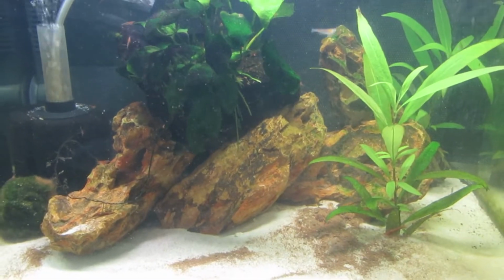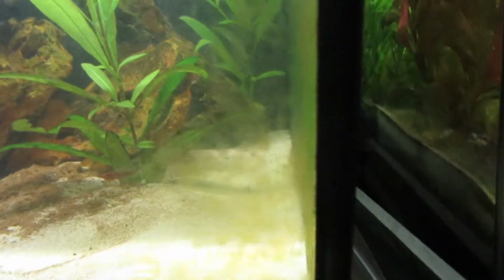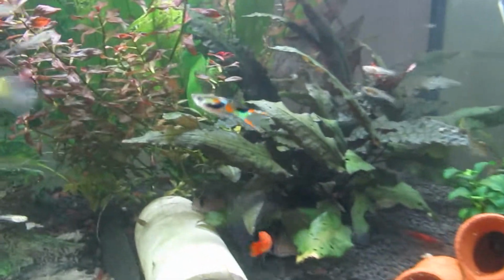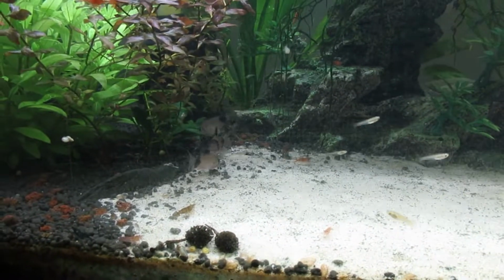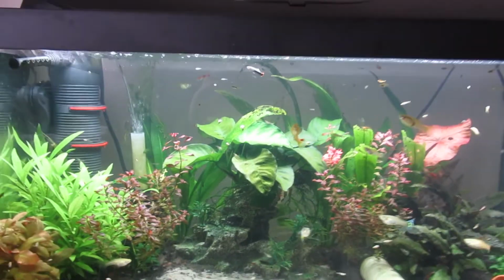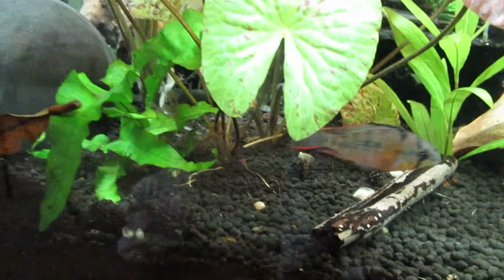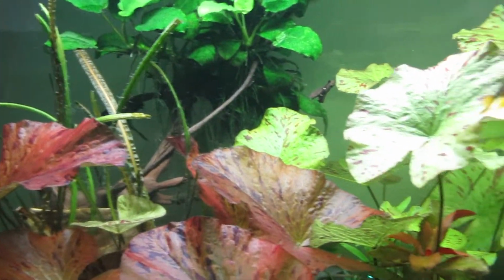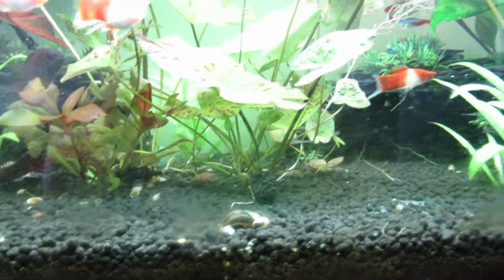Fluval Flex Roma and tetra aquarium updates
Just a quick lock at the evolution on the tanks